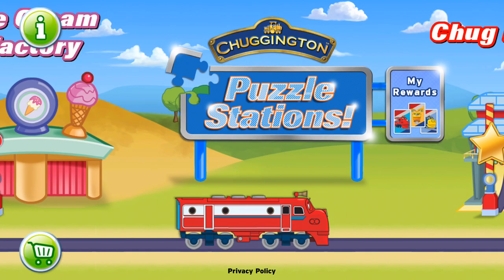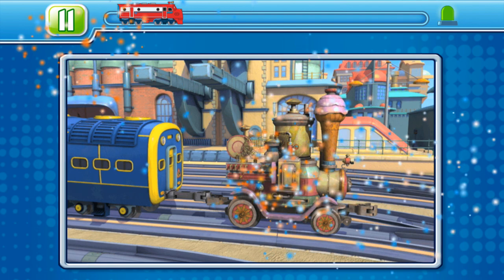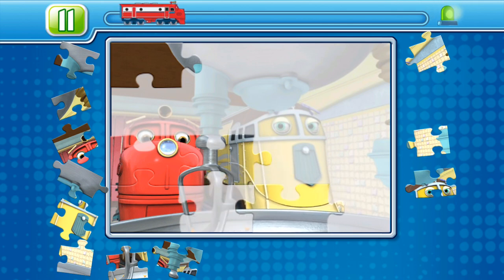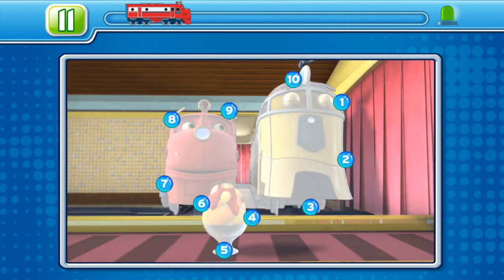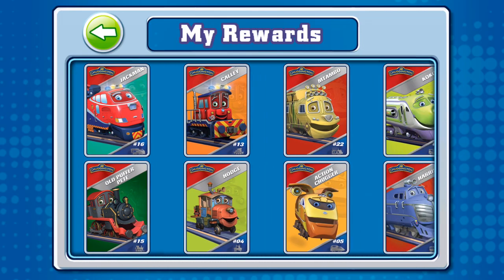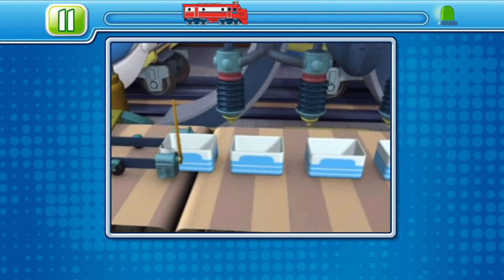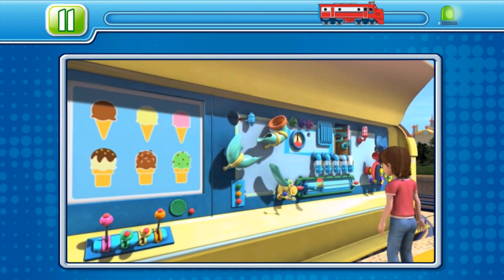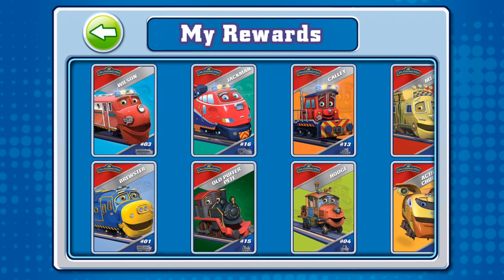FROSTINI, New Collectible Chugger Card! | Chuggington Puzzle Stations! #7 | QUARRY! By Budge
FROSTINI, New Collectible Chugger Card!
 Chuggington Puzzle Stations! #7 | QUARRY! By Budge

Description
Budge Studios™ presents Chuggington Puzzle Stations! Ride the rails to exciting Chuggington stations in this NEW puzzle-tastic app from the makers of the award-winning Chuggington Traintastic Adventures!

In Chuggington Puzzle Stations, your preschooler can play with his favorite train engine friends and visit 6 of the coolest train stops in town!

Learn and play along the way with activities including jigsaw puzzles, connect the dots, and hidden objects! Watch videos from the TV series and earn special collectable chugger cards!

Educational, family-friendly, and train loads of replay value, Chuggington Puzzle Stations is a must-have for your little trainee! Traintastic adventures await!

FEATURES
• Fun and assorted puzzle gameplay for kids of all ages
• 3 different types of activities (jigsaw puzzles, connect-the-dots, and hidden object)
• 3 difficulty levels per area
• Piece-together fun jigsaw puzzles (two can play at the same time!)
• Connect the dots around your favorite characters
• Use your fingers to explore scenes and find hidden objects
• Watch exciting video clips from Chuggington episodes!
• Complete the mini games before the time runs out!
• Win special collectible chugger cards for each level completed! Become a Chuggington Puzzle Master!
• Educational games that practice reasoning skills, sequence & spatial-awareness,
• Hands-on learning with positive reinforcement and TRAINTASTIC rewards!

CHUGGINGTON AREAS
• Chug Patrol HQ
• Drop & Load Yard
• Safari Park
• Quarry
• Rocky Ridge Mine
• Ice Cream Factory

COPPA COMPLIANT
Budge Studios takes children's privacy seriously and ensures that its apps are compliant with privacy laws, including the Child Online Privacy Protection Act (COPPA), a privacy legislation in the United States of America.   If you would like to learn more on what information we collect and how we use it, please visit our privacy policy .

Budge Studios leads the industry by providing entertaining apps for kids through innovation and creativity. The company develops and publishes apps for smartphones and tablets played by millions of children worldwide featuring high profile properties such as Strawberry Shortcake, Chuggington, Dora the Explorer, SpongeBob SquarePants, and Minnie Mouse.

HAVE QUESTIONS?